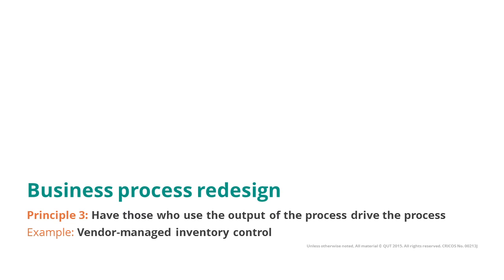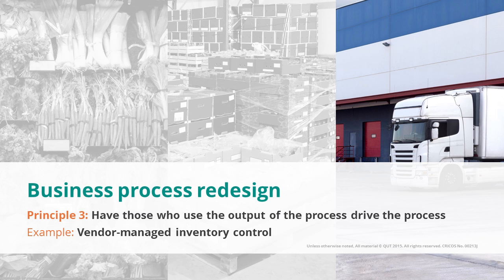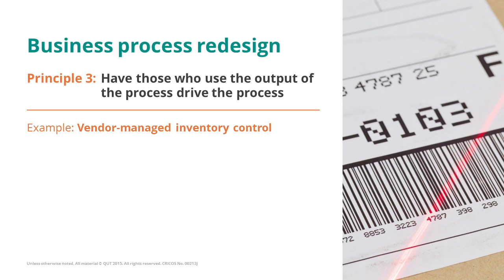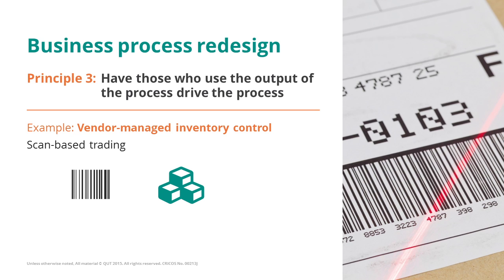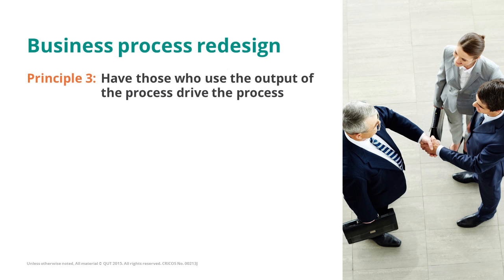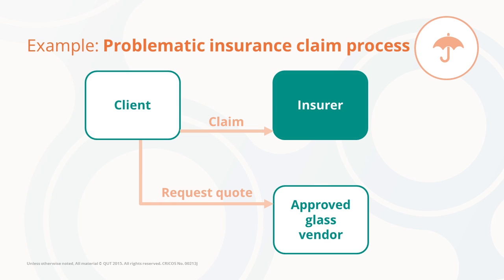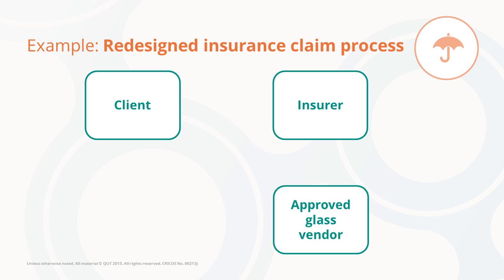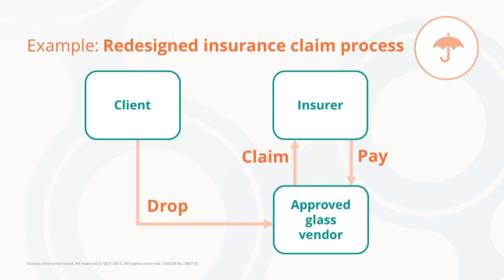BPR Principle 3